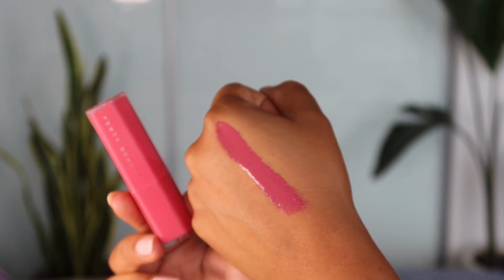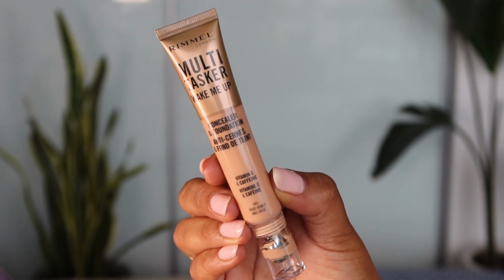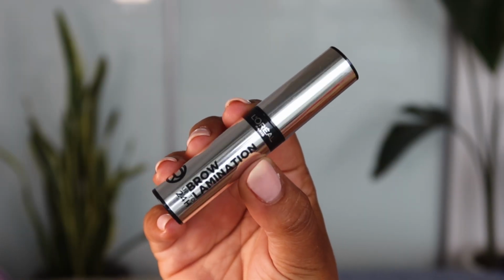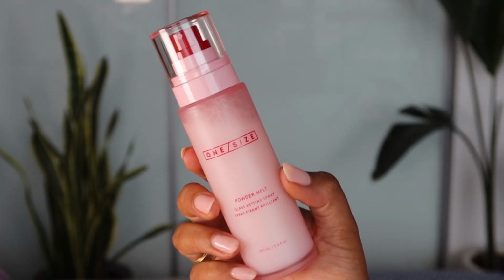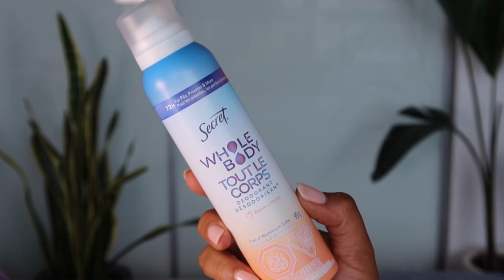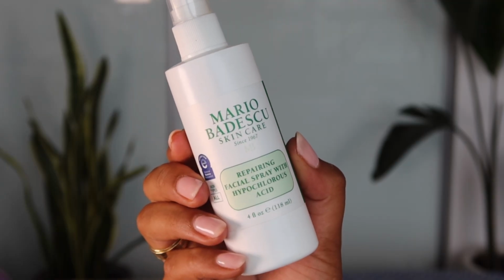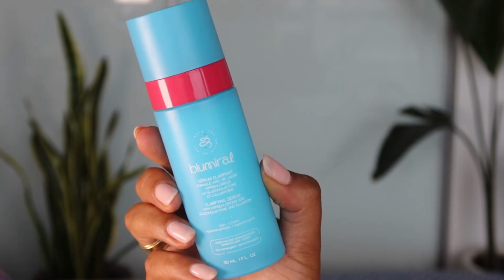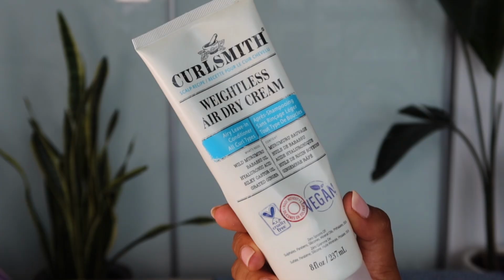MY NEW CAT!!! SEPTEMBER BEAUTY FAVES!!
Meet my new Devon Rex cat Lucy!! She has been the best addition to my home and I'm so so happy. Let's also chat about all the beauty I've loved this month, some new and some I've loved for a while!